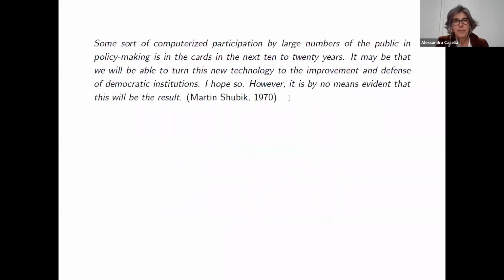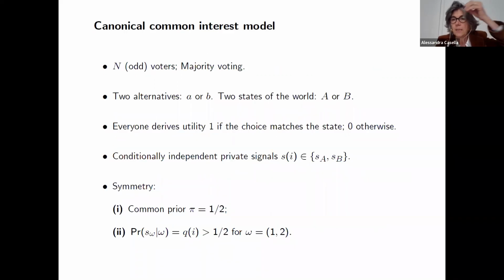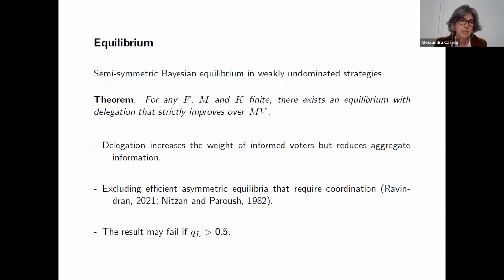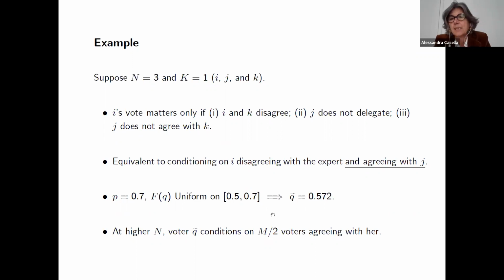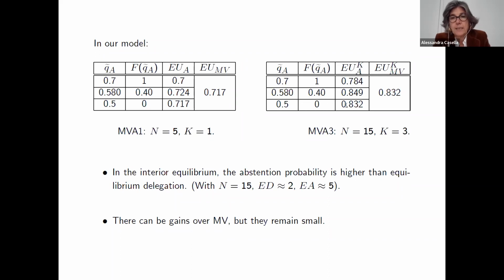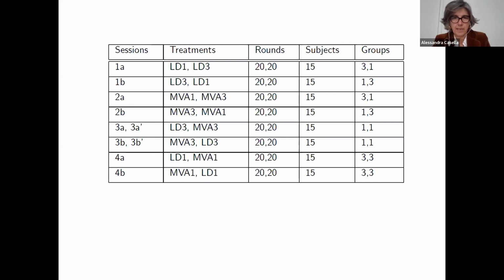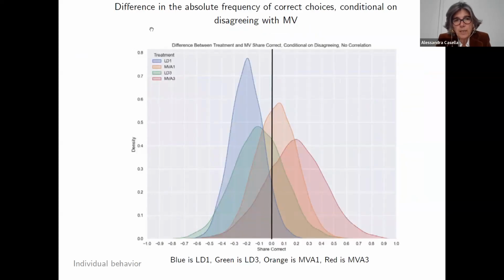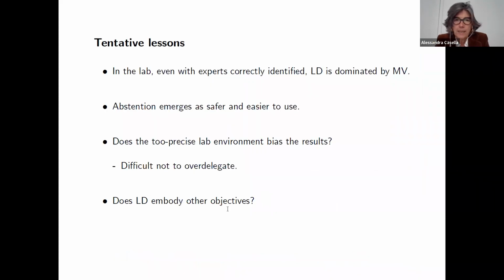04 April 2022, Alessandra Casella (Columbia)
"Two Lab Experiments on Alternative Voting Rules: Cumulative Voting and Liquid Democracy", with Joseph Campbell, Lucas de Lara, Jeffrey Guo, Michelle Jiang, Victoria Mooers, and Dilip Ravindran.